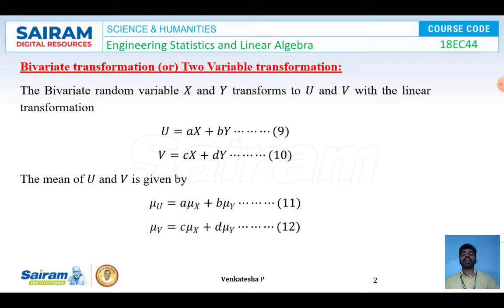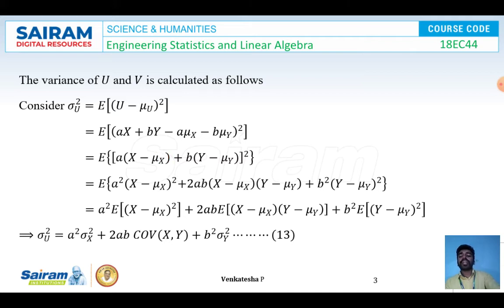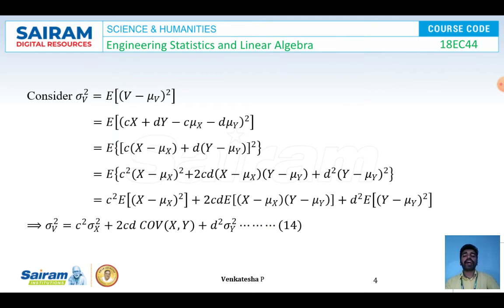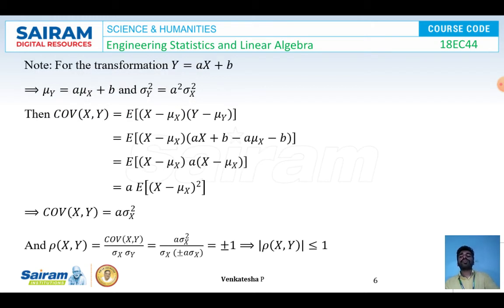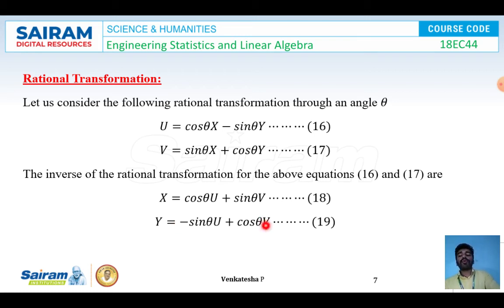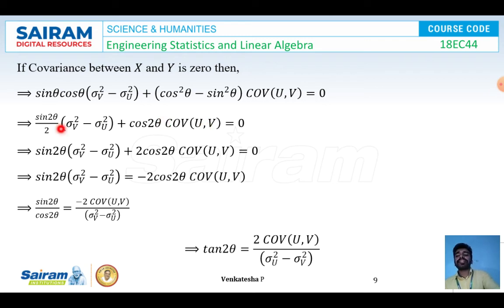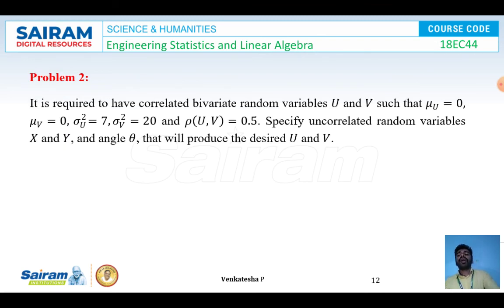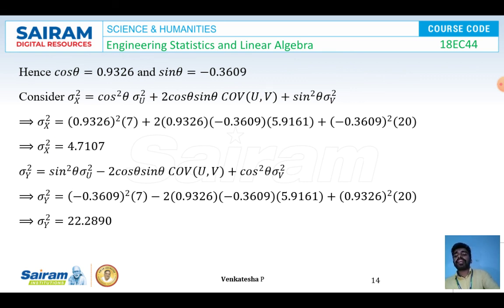Lecture Video_18EC44_Module 2_Bivariate Transformation_Venkatesh P